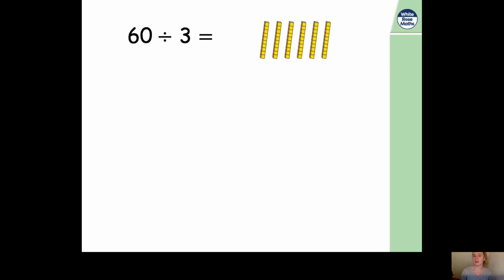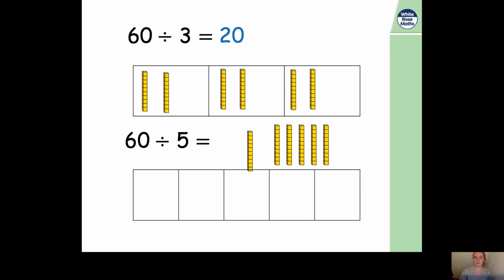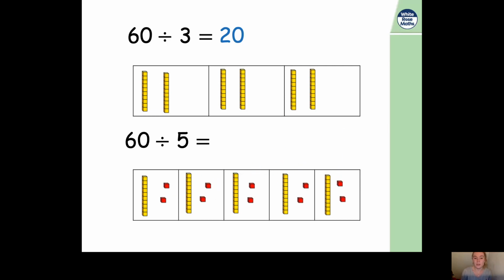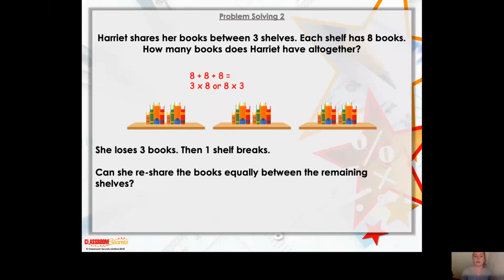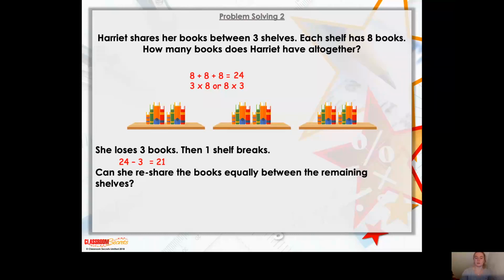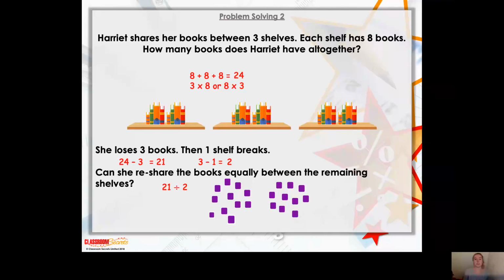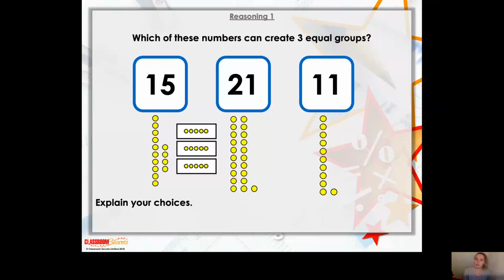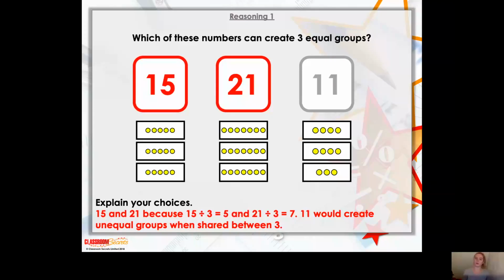Year 2 Maths 21st Jan Part 2